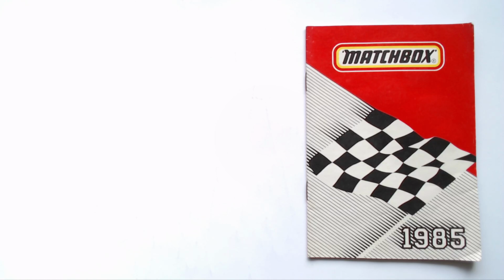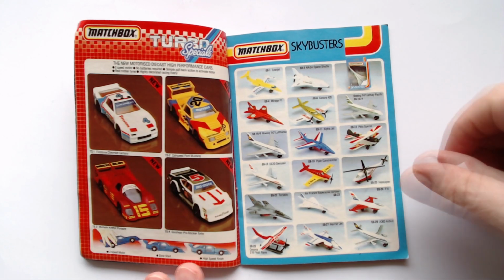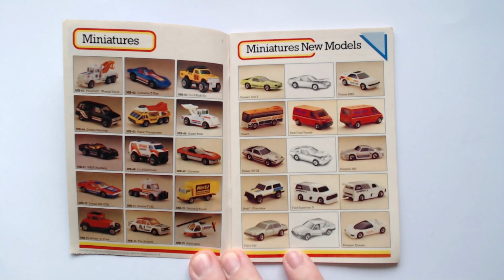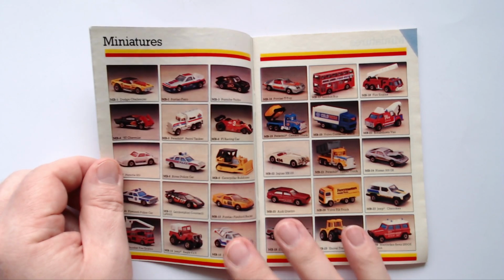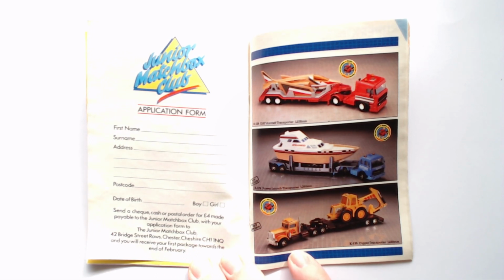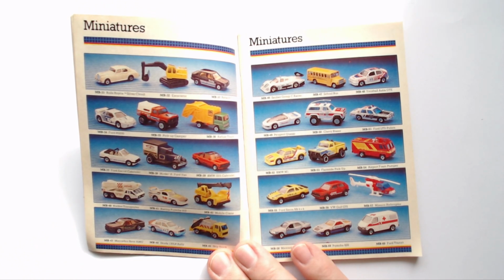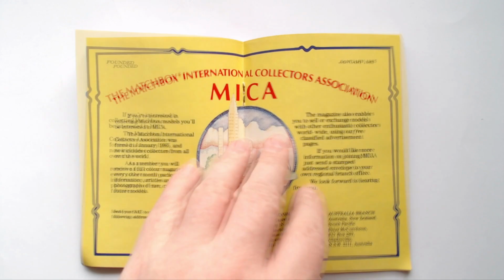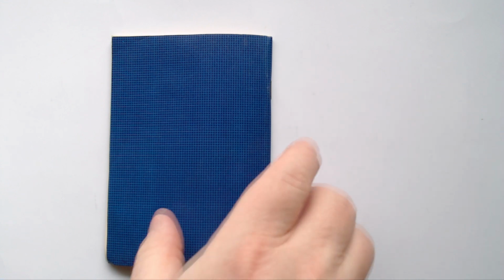Matchbox Toy Catalogues 1985 through 1988 - Page Turn with Commentary plus Blue Thunder?!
Finally sat down to run you through these Matchbox catalogues, before realising I had at least one example from them I wanted to show you!